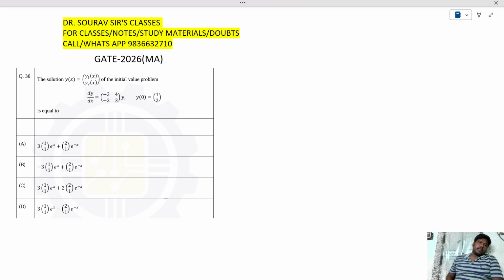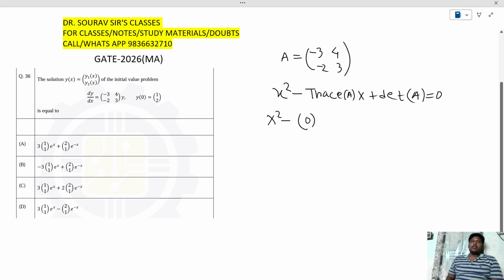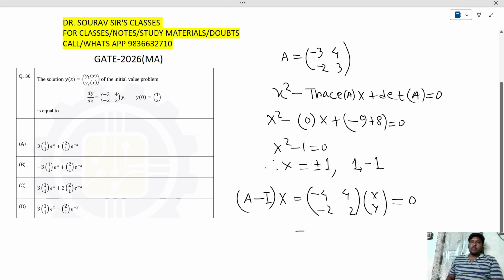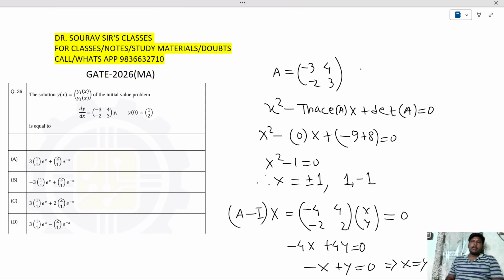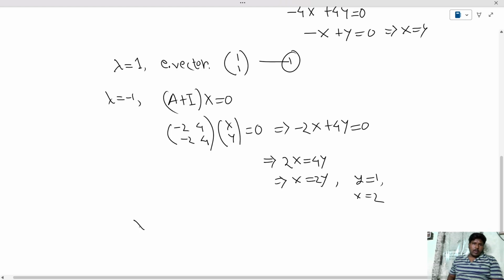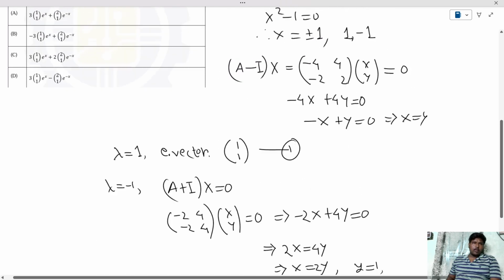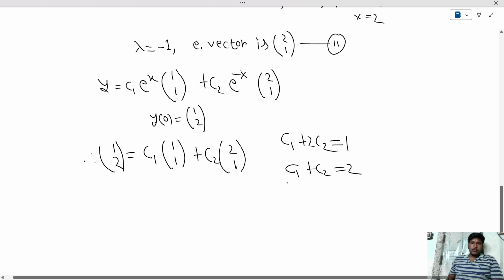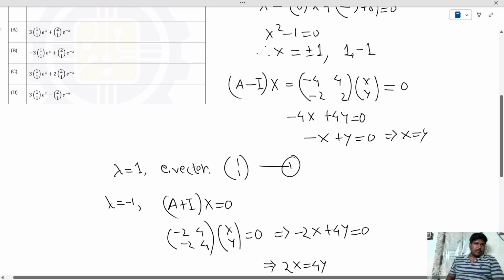GATE 2026 Mathematics Complete Question Paper Solution & Detailed Review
GATE Mathematics 2026 Full Paper Solution – Complete Question Paper Analysis with Step-by-Step Explanations

This video presents a comprehensive and structured solution to the GATE Mathematics 2026 question paper. Every question is solved in detail with complete derivations, conceptual explanations, and exam-oriented strategies to help aspirants understand not just the final answers but the reasoning and mathematical structure behind each solution.

The GATE Mathematics examination is known for its depth, rigor, and emphasis on conceptual clarity. It tests strong foundations across core mathematical subjects and requires analytical precision under strict time constraints. In this full paper solution session, the entire question paper is discussed systematically to ensure clarity of approach, correctness of computation, and understanding of alternative methods wherever applicable.

The discussion covers all major sections of the GATE Mathematics syllabus:

Linear Algebra
Vector spaces, subspaces, linear independence, basis and dimension, linear transformations, rank-nullity theorem, eigenvalues and eigenvectors, diagonalization, minimal polynomial, canonical forms, inner product spaces, orthogonality, and quadratic forms. Matrix-based approaches are explained with complete logical flow.

Calculus and Real Analysis
Limits, continuity, differentiability, mean value theorems, Riemann integration, improper integrals, sequences and series, uniform convergence, metric spaces, compactness, connectedness, and theorem-based conceptual problem solving.

Complex Analysis
Analytic functions, Cauchy-Riemann equations, contour integration, Cauchy’s integral theorem and formula, Taylor and Laurent expansions, singularities, and residue theorem applications.

Abstract Algebra
Group theory fundamentals, cyclic groups, permutation groups, Lagrange’s theorem, normal subgroups, quotient groups, homomorphisms, ring theory, integral domains, fields, and algebraic structures tested in conceptual and computational formats.

First-order differential equations, higher-order linear equations, systems of differential equations, Laplace transforms, method of separation of variables, and classification of partial differential equations.

Random variables, distributions, expectation, variance, limit theorems, joint distributions, and integration of algebraic and calculus-based techniques in statistical reasoning.

In this detailed paper solution, special emphasis is placed on:

• Complete derivations without skipping intermediate steps
• Identification of common conceptual errors
• Alternative short methods for faster solving
• Topic-wise weightage analysis
• Overall difficulty level assessment
• Strategy to maximize marks in both multiple-choice and numerical answer-type questions

This video is particularly useful for:

• Students who appeared for GATE Mathematics 2026 and want a thorough post-exam analysis
• Aspirants preparing for GATE Mathematics 2027 and future attempts
• Candidates targeting M.Tech and PhD admissions in Mathematics
• Students preparing for related examinations such as CSIR NET Mathematical Sciences, NBHM, TIFR GS, ISI entrance tests, and other advanced mathematics exams

The objective of this session is to build mathematical maturity and analytical strength rather than focusing only on final answers. Each solution is structured to demonstrate theorem application, logical sequencing, and efficient computation methods required to perform under examination pressure.

Dr. Sourav Sir’s Classes focuses on structured preparation, advanced problem-solving training, and concept-oriented teaching for competitive mathematics examinations. The approach combines theoretical depth with exam strategy to help serious aspirants achieve top performance.

For structured preparation, advanced concept sessions, mock tests, and complete guidance for GATE Mathematics and related examinations, visit: